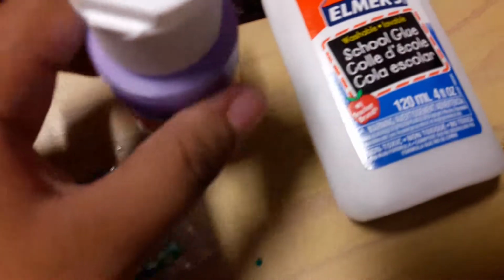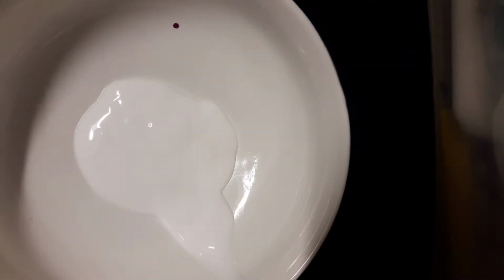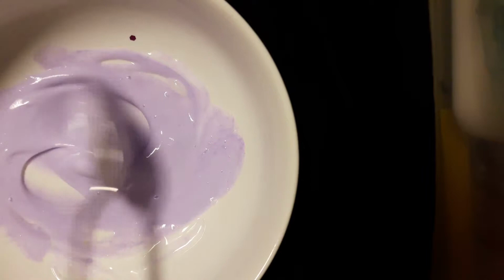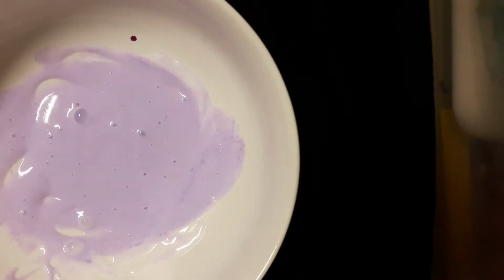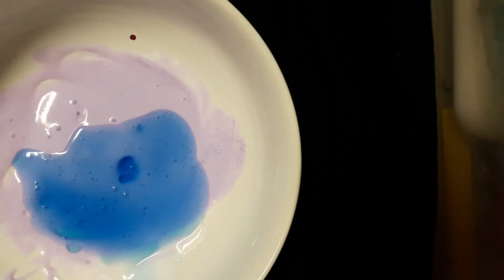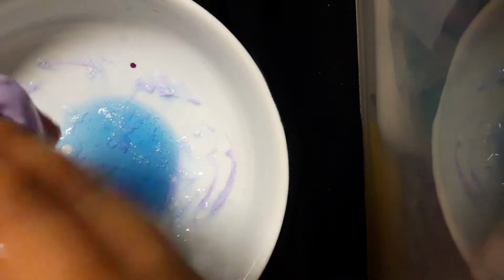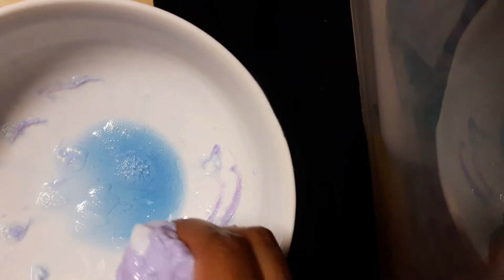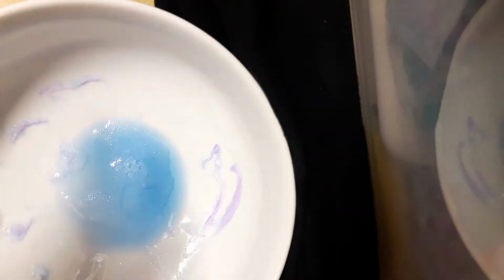How To Make Slime With Tide!